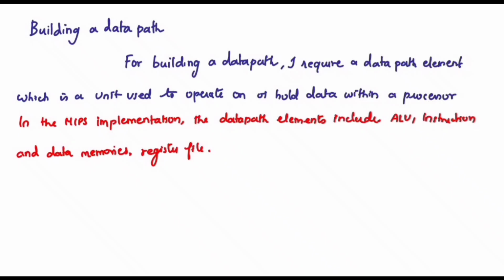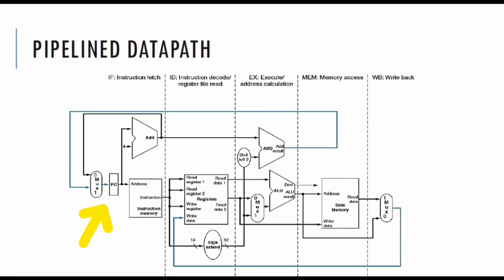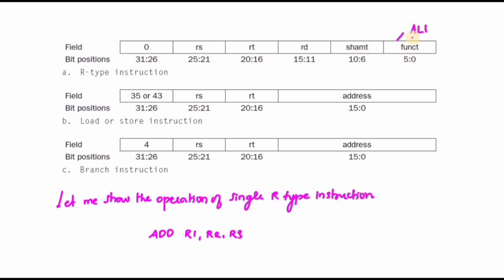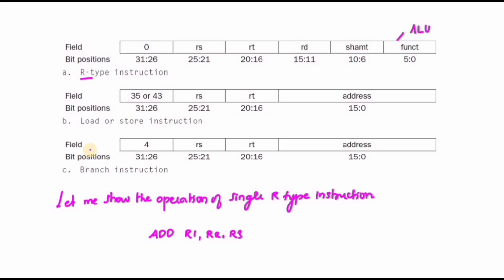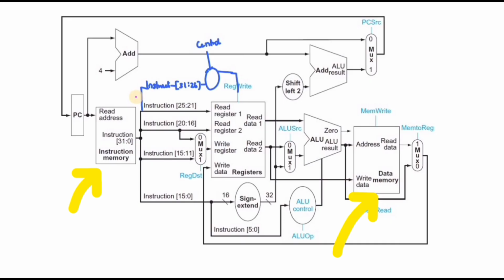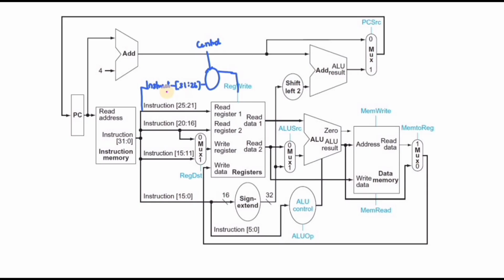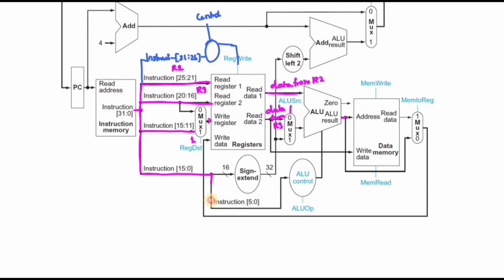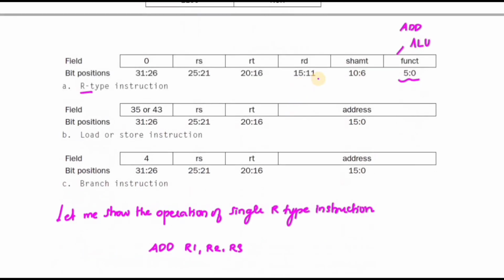Building a data path and control in computer architecture